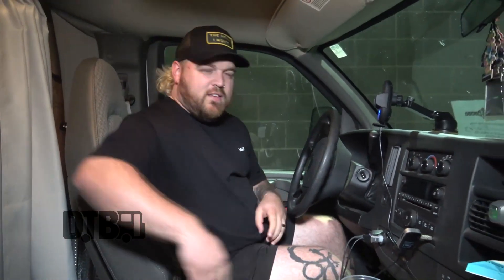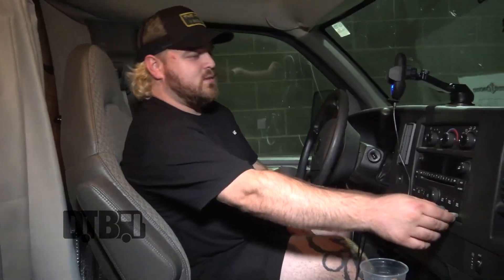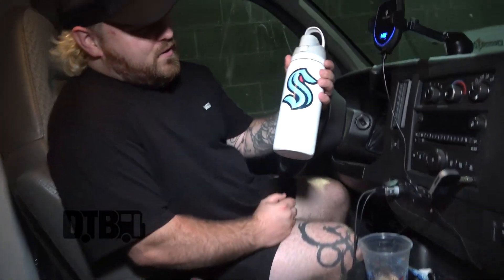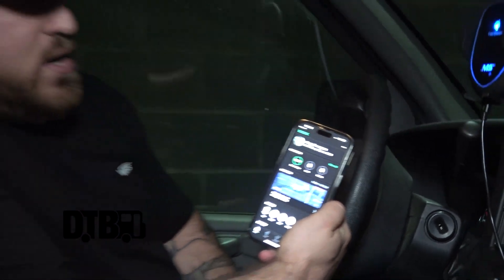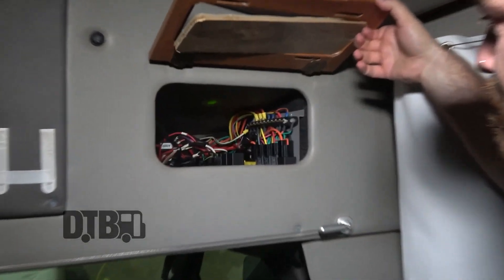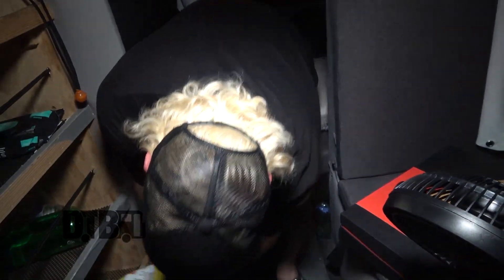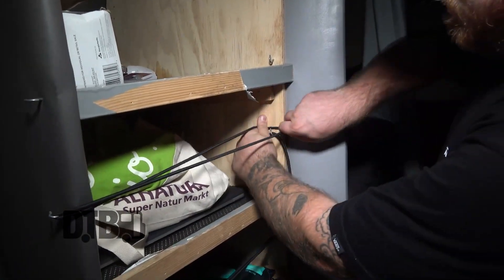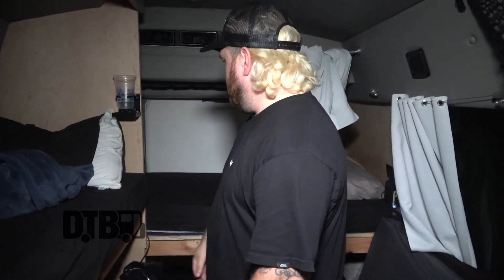Dragged Under - BUS INVADERS Ep. 1811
On this episode of DTB’s “Bus Invaders”, we take you inside the touring vehicle of the alternative metal band, Dragged Under, while on tour with Blessthefall, Caskets, and Kingdom of Giants. Dragged Under is currently supporting their newest single, Mad Punks.

Information about this video:
Location - House of Blues in Chicago, IL

Video summary:
00:00 Introduction
00:18 Driver's Area
05:10 Lounge
08:33 Bunks